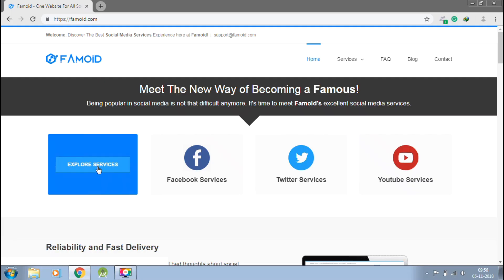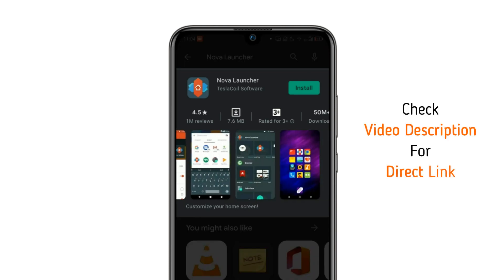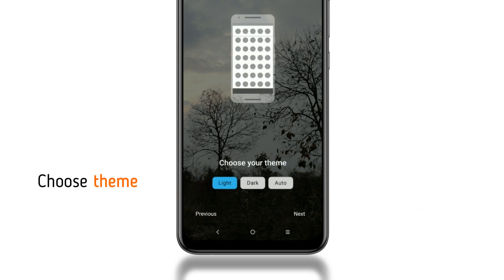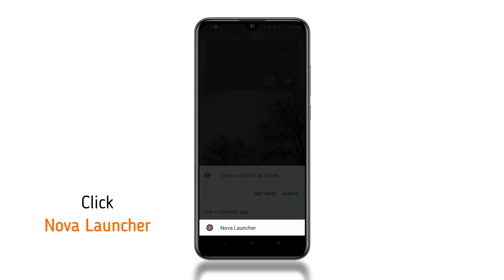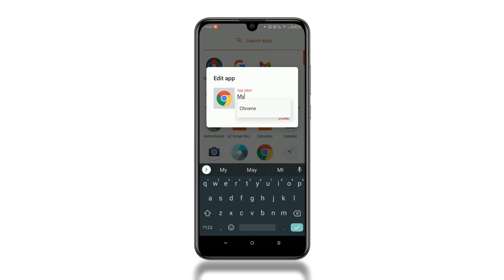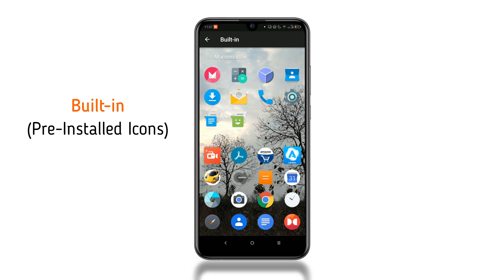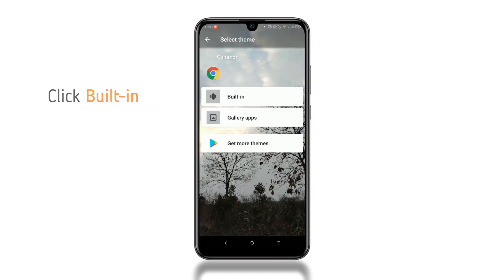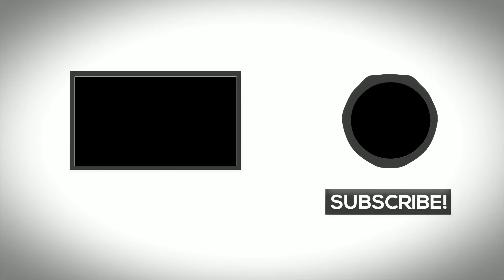How To Change Your Apps Icon On Android | (NO ROOT REQUIRED)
Learn How To Change Icons & Name Of Your Android Apps Without ROOT.